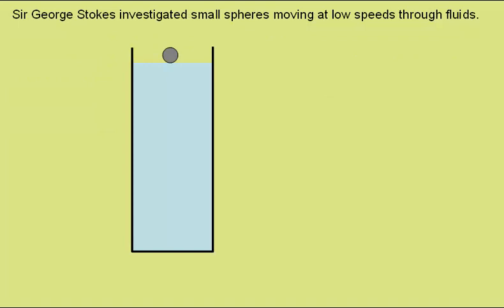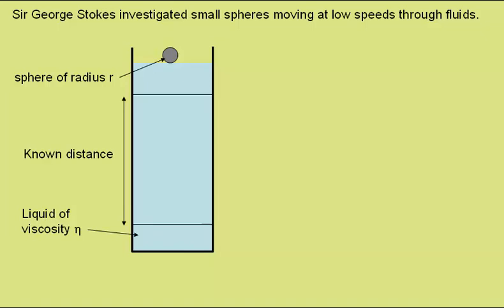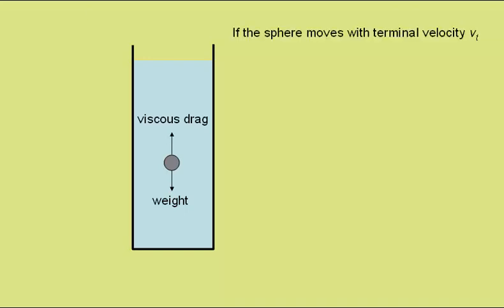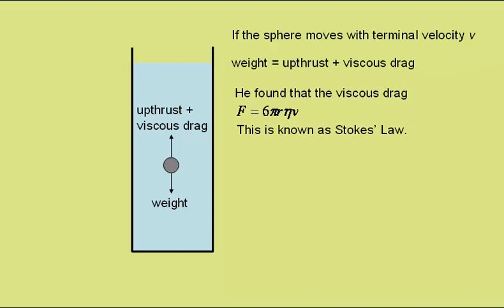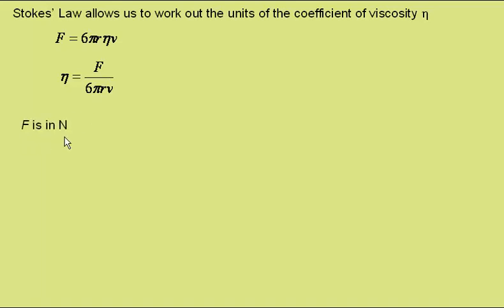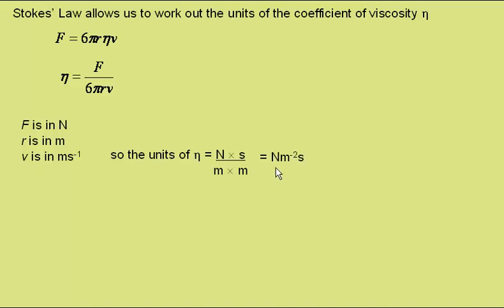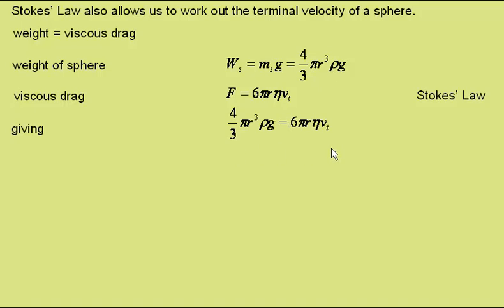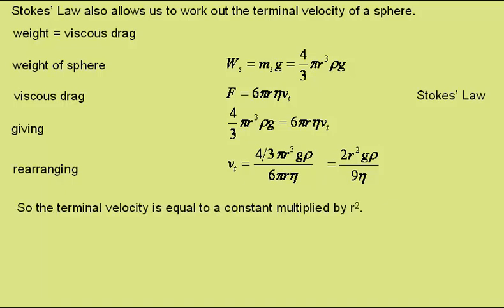stokes' law and terminal velocity